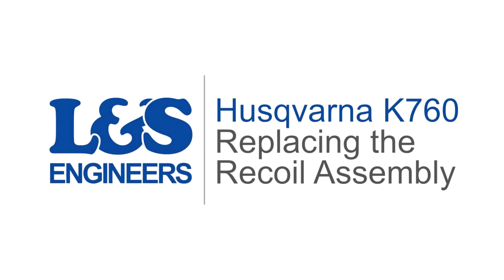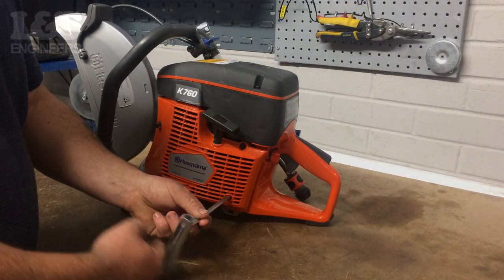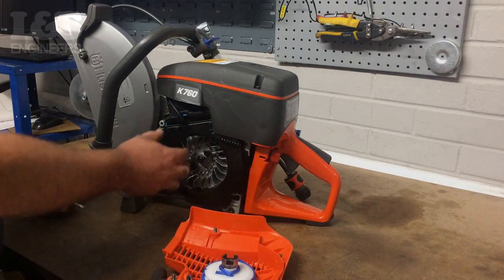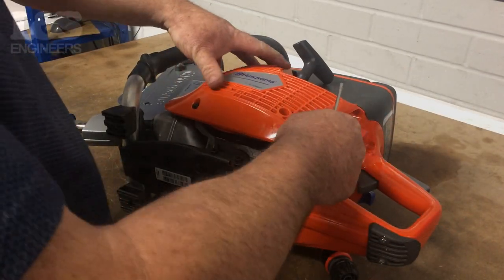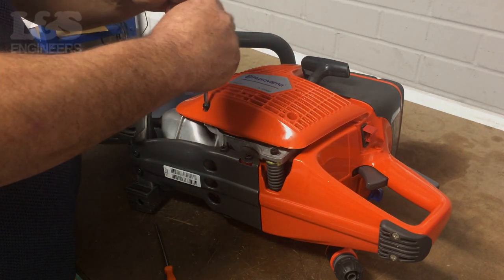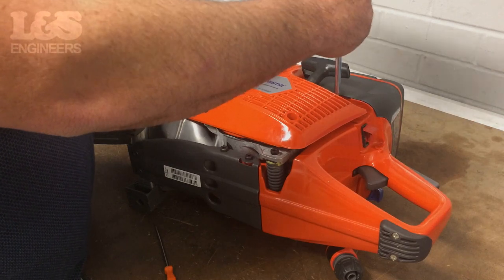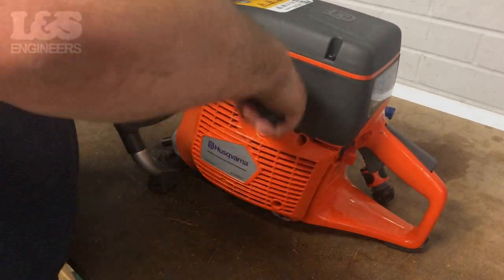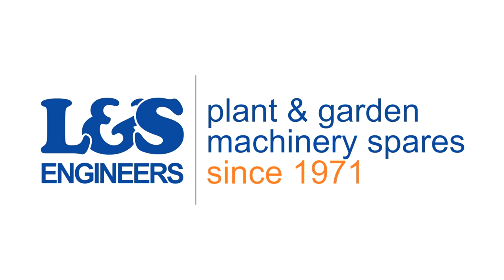How to Change the Complete Recoil Assembly on a Husqvarna K760 Disc Cutter | L&S Engineers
In this video, we show you how to change the Recoil Assembly on a Husqvarna K760. Click here for a full list of parts, tools & transcript!

Parts

Genuine Husqvarna K760 Recoil Assembly - 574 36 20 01

Air Conducter for Husqvarna K760 Disc Cutters - 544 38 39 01

Tools

Transcript

Today we're going to change the complete recoil assembly on a Husqvarna K760 Disc Cutter. Firstly using a torx spanner, remove the four torx screws which secure the assembly in place. You can now remove the recoil assembly and the air conductor. Then check the parts for any sign of damage or wear. A tip when you are replacing the recoil assembly is to lie the machine on its side this makes it easier for secure into place. Now place in the air conductor, ensuring it's in the correct place and that there is minimal movement. Place your new complete recoil assembly over the top of the air conductor ensuring it's seated correctly. Secure the recoil assembly on using a torx spanner to fix the torx screws in. Ensure the recoil is working correctly and make sure it doesn't snag when starting the machine. That's how you change a complete recoil assembly on a Husqvarna K760 Disc Cutter.